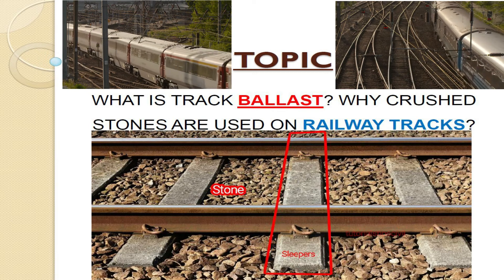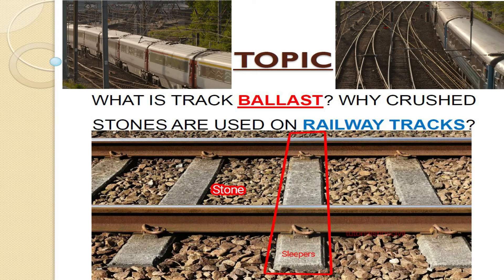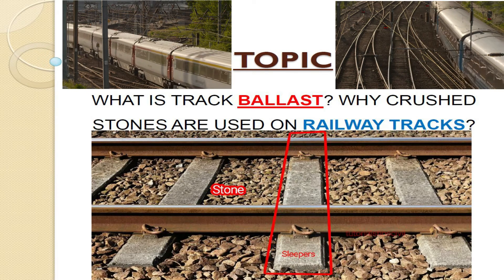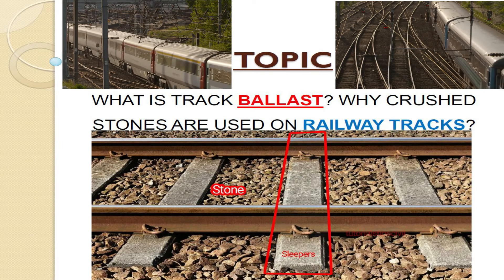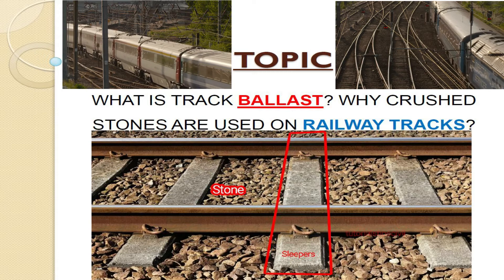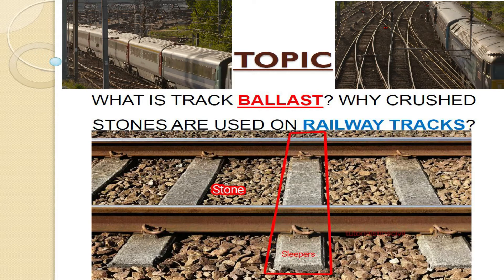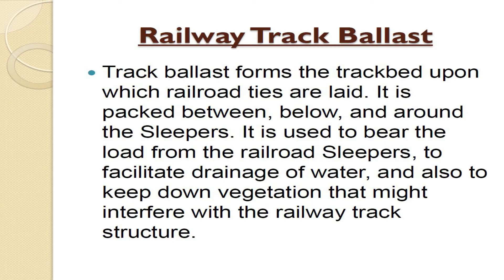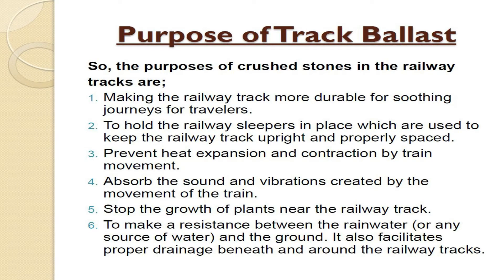Railway Track Ballast || Purpose of Ballast in Railway Track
Welcome to our enlightening video that explores the critical role of railway track ballast in ensuring safe and efficient rail transportation. Join us as we delve into the fascinating world of track ballast, its composition, functions, and maintenance. Whether you're a railway enthusiast, a civil engineer involved in railway infrastructure, or simply curious about the unseen elements that support train travel, this video is for you.

We'll begin by introducing you to the concept of railway track ballast and its essential purpose. Understand how track ballast serves as a foundation for railway tracks, providing stability, load distribution, and drainage. Witness how it absorbs and disperses the dynamic forces exerted by moving trains, maintaining track alignment and minimizing deformation.

Delve into the composition of track ballast and the materials used in its construction. Explore the traditionally used materials such as crushed stone, gravel, and slag, as well as the modern alternatives like recycled aggregates and synthetic materials. Witness how the selection of ballast materials is influenced by factors such as load-bearing capacity, resistance to wear and abrasion, and the ability to withstand the dynamic forces of passing trains.

Explore the installation and maintenance processes involved in track ballast. Witness how the ballast is meticulously placed and compacted, ensuring proper alignment and levelness of the tracks. Learn about the importance of regular maintenance, including tamping and ballast cleaning, to maintain track stability, prevent track settlement, and improve ride quality for passengers and freight.

Uncover the role of drainage in track ballast. Witness how the proper design and maintenance of drainage systems within the ballast layer prevent the accumulation of water, ensuring the stability and longevity of the tracks. Understand the significance of track substructure and sub-ballast layers in providing additional support and preventing soil contamination.

Throughout the video, we'll showcase real-life examples of railway tracks and ballast systems from around the world. Witness the different track configurations, including mainline tracks, high-speed rail, and urban transit systems, and understand how track ballast is adapted to meet specific requirements and load capacities.

We'll also discuss the ongoing research and innovations in track ballast technology. Explore emerging concepts such as resilient track systems and the use of geosynthetic materials to enhance track performance, reduce maintenance needs, and improve overall efficiency in rail transportation.

Whether you're fascinated by railways, involved in railway infrastructure, or simply intrigued by the hidden elements that support train travel, this video will expand your knowledge and appreciation for the role of track ballast. Join us on this educational journey into the world of railway track ballast and witness how it forms the foundation for seamless and reliable rail transportation.

                                                    Bell Icon